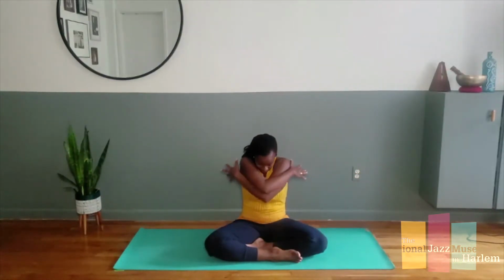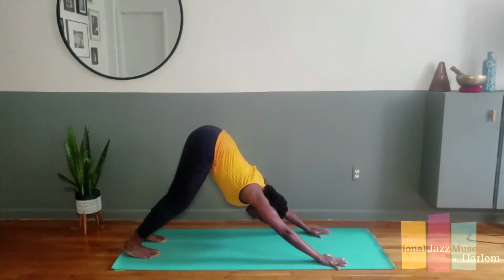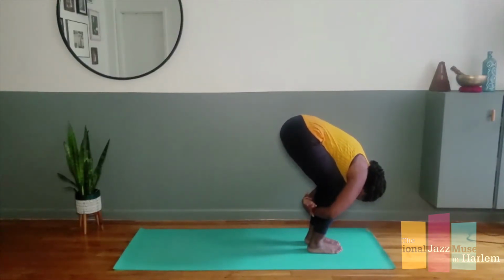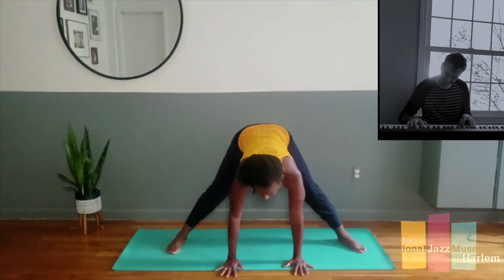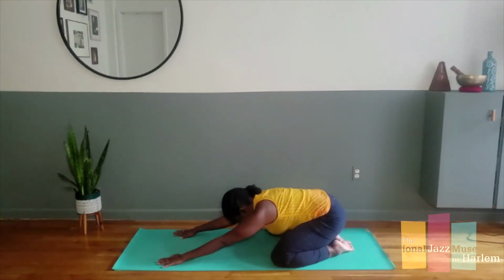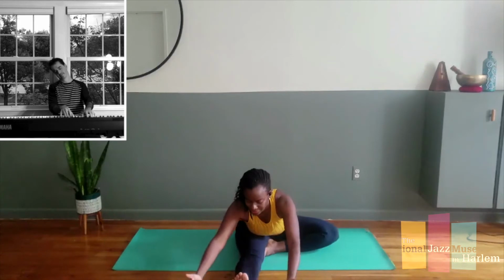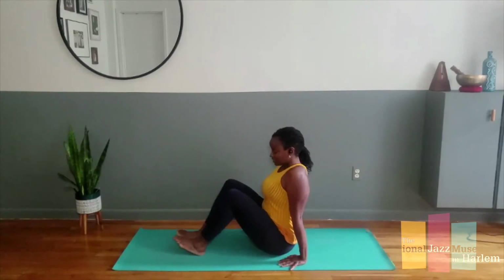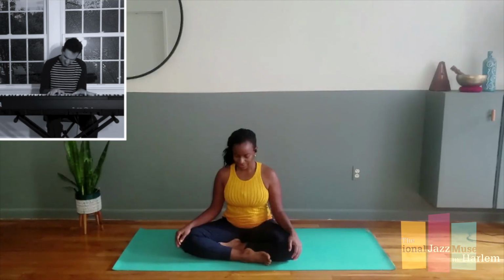Move & Groove: Live Jazz & Yoga | Ep. 2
Move & Groove: Live Jazz & Yoga
Move and Groove
move and groove yoga™ – a wellness initiative that seeks to build community through events focusing on music, movement, and mindfulness practices.

Event:  Move and Groove Virtual Vinyasa Yoga Sessions

The National Jazz Museum in Harlem invites you to virtual Move and Groove. We invite you to join us from the safety of your homes for a 60-minute vinyasa flow yoga set to live jazz. We are excited to bring the signature experience to you so that you may take it at your own pace at any time.

This carefully curated sequence seamlessly unites mind and body with skillful postures and mindful breathing that flow towards deep relaxation.

This virtual experience, premiering on January 28th will feature certified Yoga Instructor Courtney Liddell and features the piano accompaniment of Octavio Bugni.

Instructor:

Courtney Liddell was first exposed to yoga through a family friend and yoga instructor at the age of six. Several years later she began to establish a regular practice when friends from a boot camp class coerced her into attending her first vinyasa flow class. Courtney went on to complete her 200-hour training at Sonic Yoga in 2013 and has also completed a chair yoga training with Sunlight Yoga.

A continuous student, Courtney seeks to share her yoga practice through an energetic flow, the exploration of sound healing, and the belief that yoga is accessible for every mind and body. Her teaching experience includes the Harlem YMCA, Asali Yoga, and Family Yoga at the Bronx Settlement Community Center.

Musician:

Octavio Bugni is an Argentine Jazz Pianist, Composer, Music Producer with an international trajectory. Before New York, he lived for many years abroad in Amsterdam and Barcelona. His years of regular practice with Yoga Sivananda brought vital energy and enthused his creative artistic career. Yoga helped him to stay healthy and focused and provided a sense of balance.  He is currently developing a method called “Piano Well Being” based on the combined practice of Yoga and Piano.

move and groove yoga™ is a wellness initiative that seeks to build community through events focusing on music, movement, and mindfulness practices. The goal of the initiative is to help urban residents create spaces where they can expand their minds while appreciating and honoring their environments.  Partnering with the National Jazz Museum in Harlem since 2016, move and groove yoga’s open-level class pairs Vinyasa Flow yoga with live accompaniment by a rotation of live musicians.  Additional programming has included HARLEM RESET, Sound and Self Care speaker series, and GOOD VIBRATIONS a sound bath experience-15 minutes of sound bowl offering on IG LIVE.

Also, some socials:

Courtney Liddell

Octavio Bugni

move and groove yoga